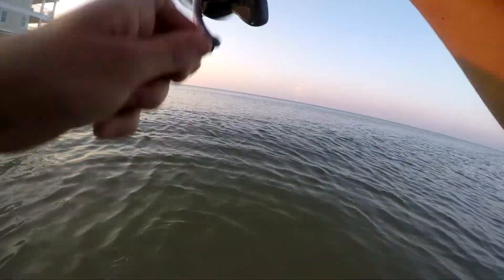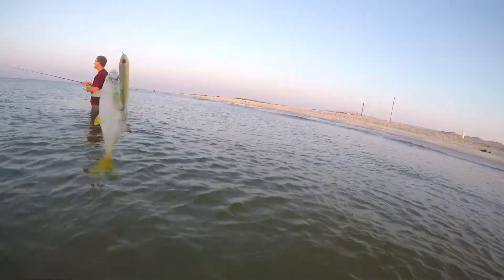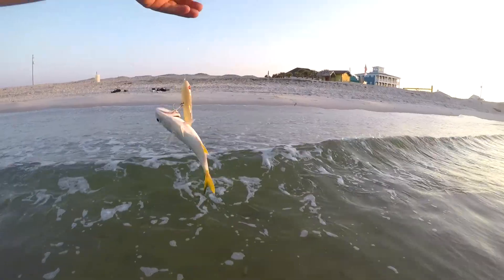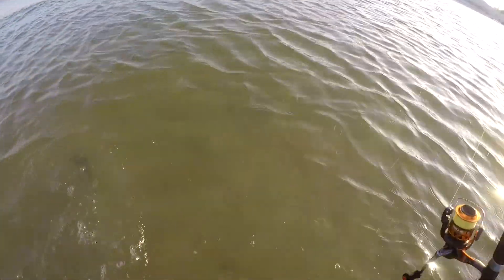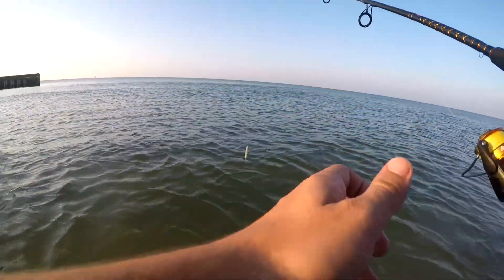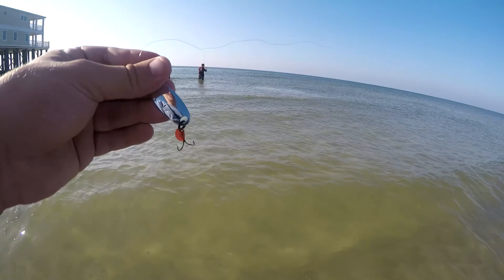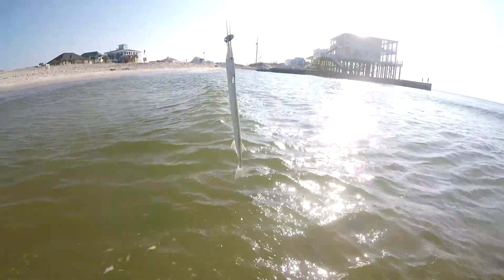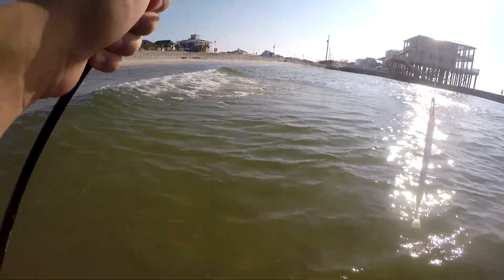Surf fishing early morning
I go down to Dauphin Island in order to see what the topwater bite is like in the early morning. I caught a needlefish (houndfish), speckled trout, and a personal best Jack Crevalle.

Topwater lure